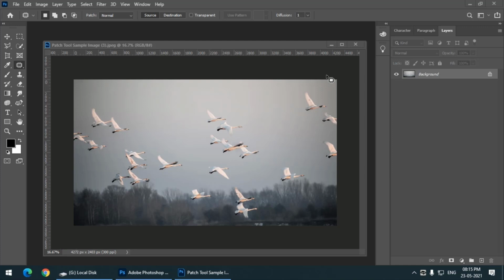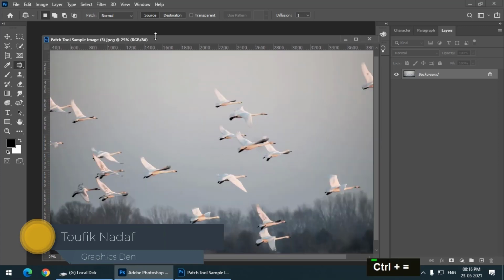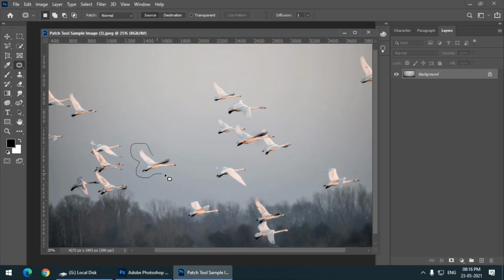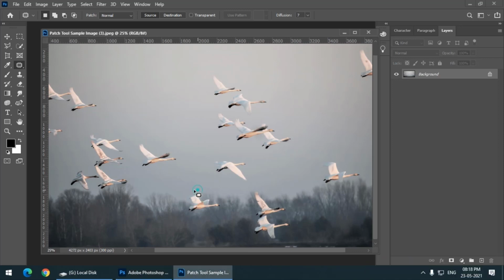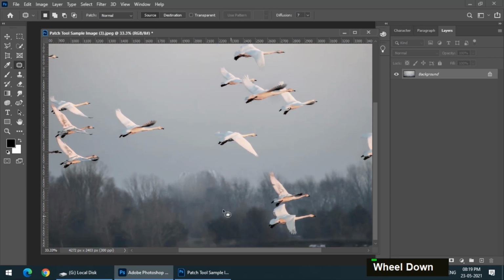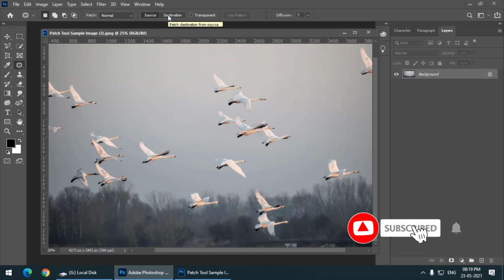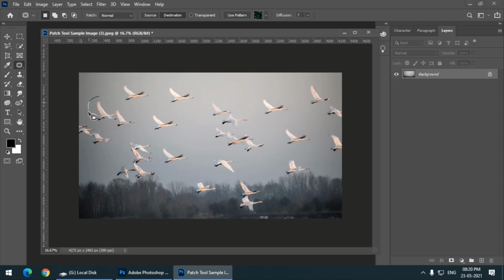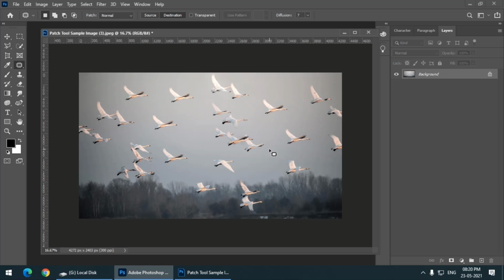Path Tool in Photoshop | Class 11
In this video we're going to see the Patch Tool. Different properties of the Patch Tool.